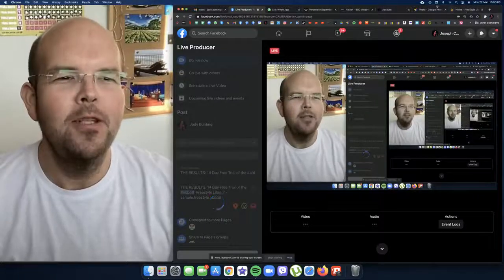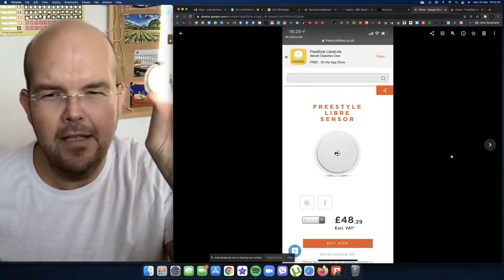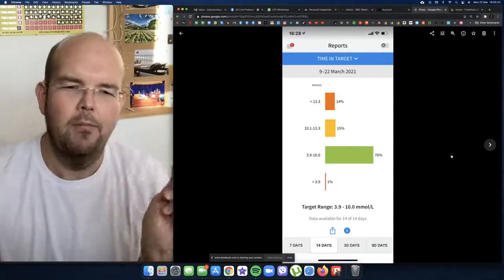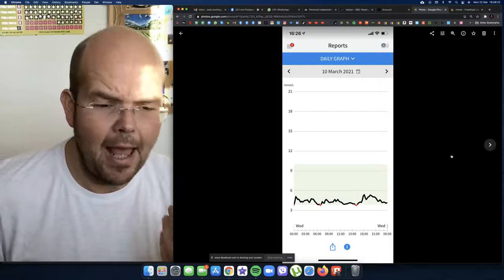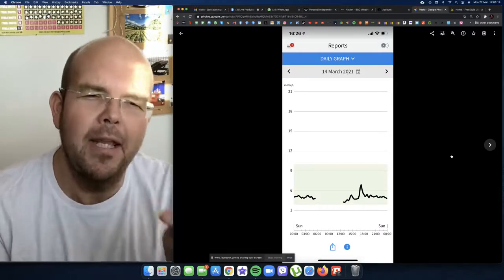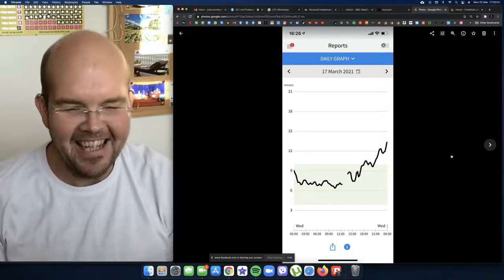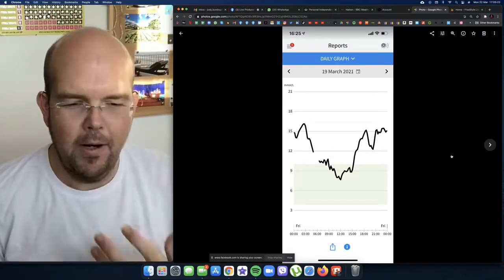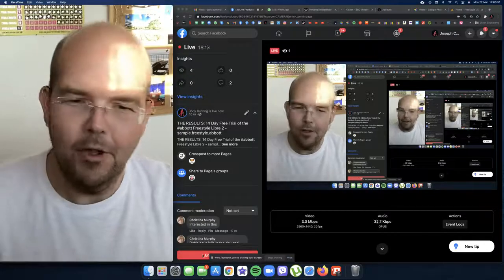THE RESULTS: 14 Day Free Trial of The @Abbott Freestyle Libre 2 - sample.freestyle.abbott